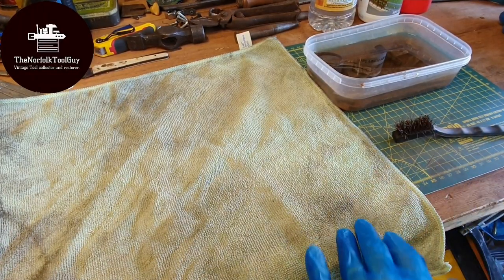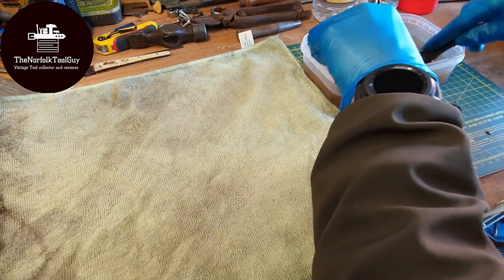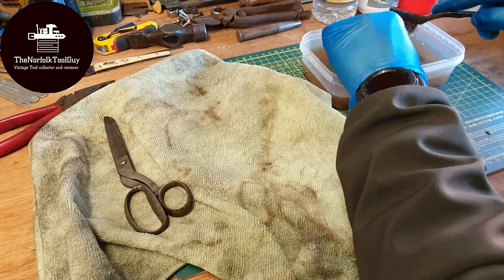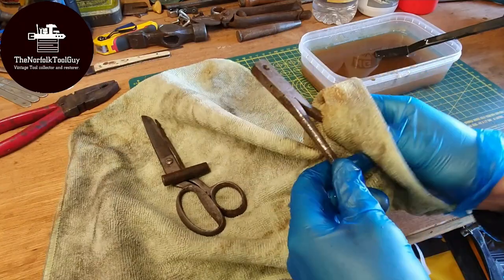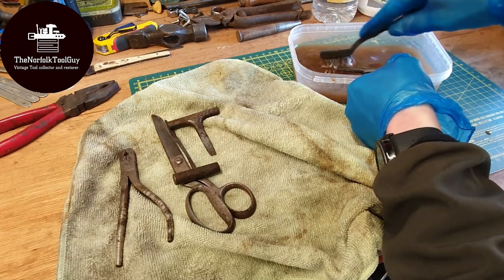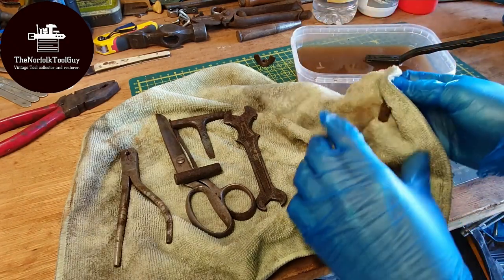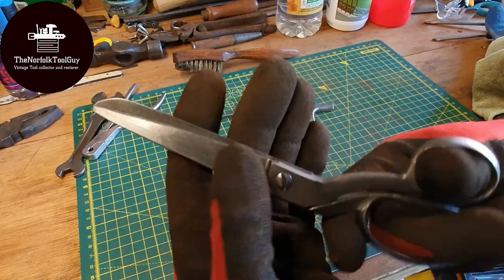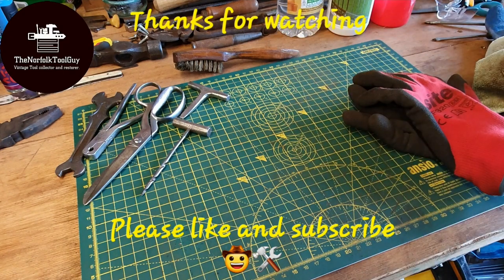Results from removing rust with vinegar 🛠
This is the results video from my first time using vinegar to remove rust on some tools.